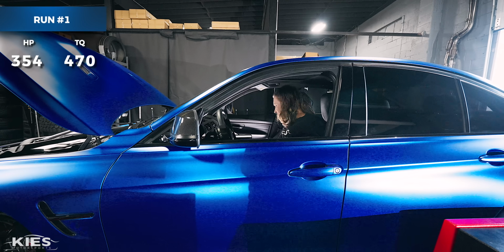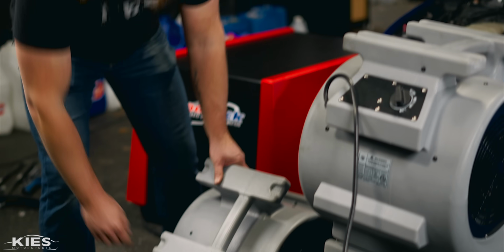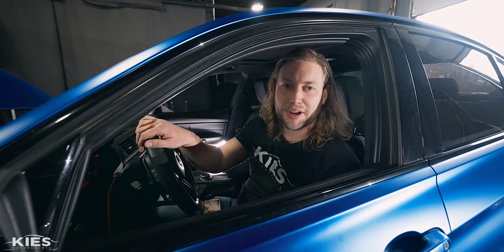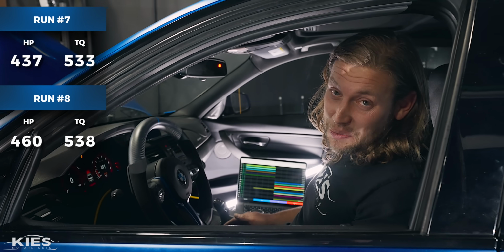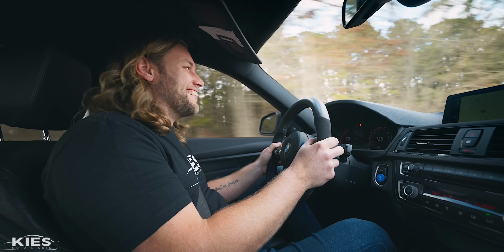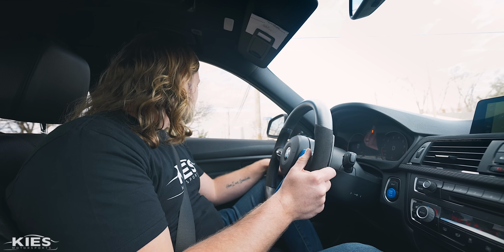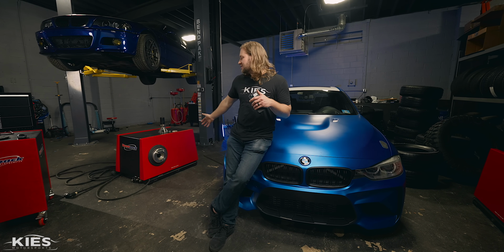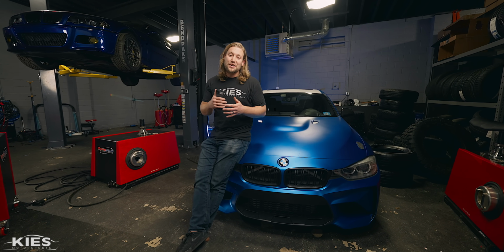How much HORSEPOWER will $12,168 in MODS give my BMW F30?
NGK Spark Plugs

Here are some helpful tools
Hey Everyone,

In today's video, we FINALLY dyno'd our 2013 F30 BMW 335i! Now, although the car has been pretty heavily modded for a long time, this was actually the first time that it's been fully dialed in on it's 93 octane tune. For a list of parts, and links, be sure to see above for all the performance parts we have on this BMW 335i!

See the links at the top for the products we installed, in addition to links for some helpful tools!

See the tools we recommend
Here's a link to the lift we use

Bryan

Kies Motorsports is an Authorized Dealer of: ProTuningFreaks BootMod3, BimmerTech, AWE Tuning, Evolution Racewerks, CSF, Pure Turbos, Kratos Turbos, FTP, Variant Wheels, Fuel-it, Studio RSR Roll Cages, MST Performance, Burger Motorsports, VRSF, Bilstein, H&R, Injen, Borla, Dinan, GoFastBits, Depo, VMR Wheels, BBS, Sparco,  Snow Performance, Nitrous Express, AFE, Akrapovic, Eibach, Hawk, Fifteen52, Koni, KW, Seibon, Stop Tech, Vorsteiner, Wagner Tuning, Wilwood, and many more incredible brands!